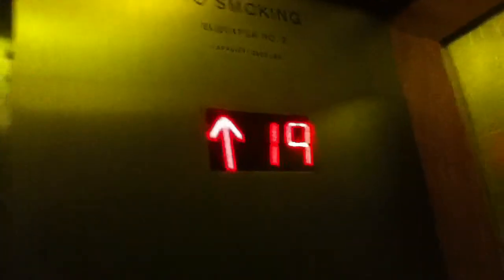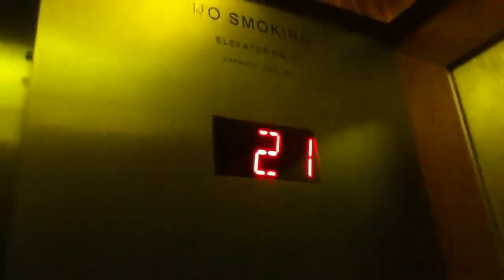?? Traction Elevators At The W Union Square In NYC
These are the very nice ?? Traction elevators at the W Union Square in NYC.